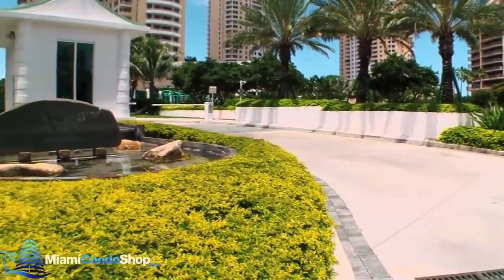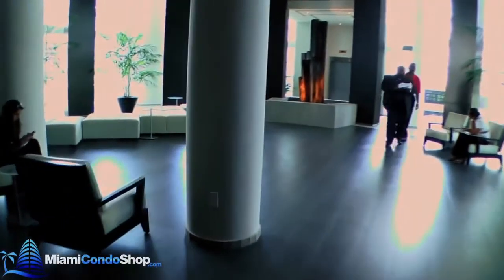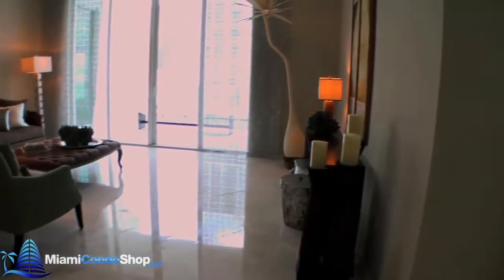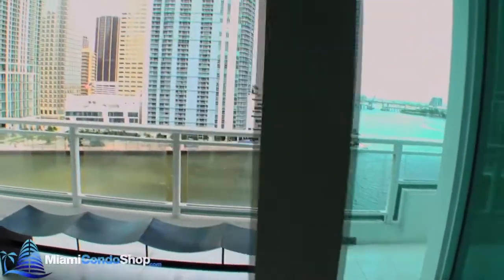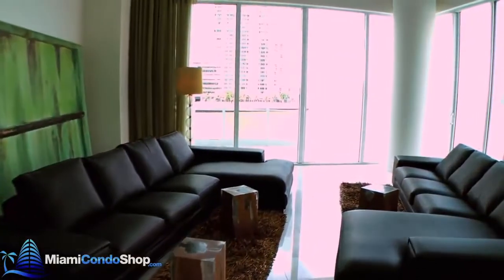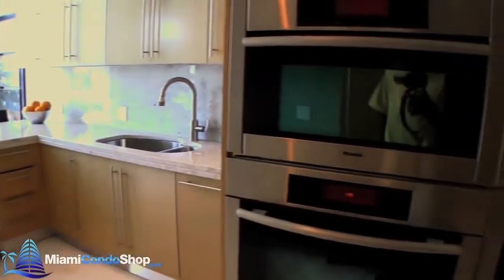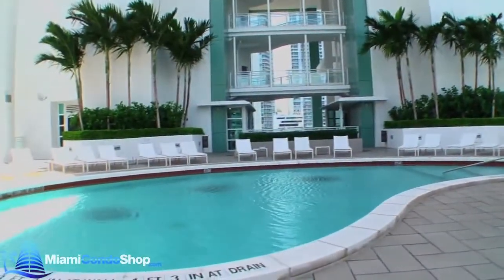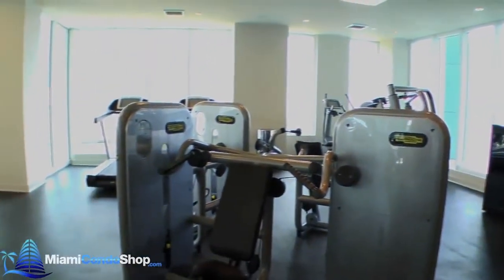Asia Brickell Key Condos For Sale